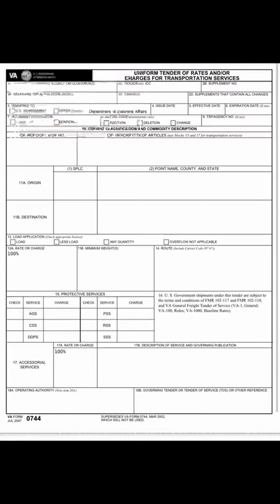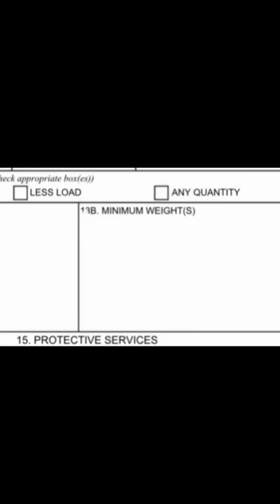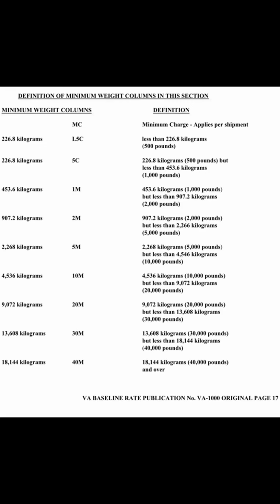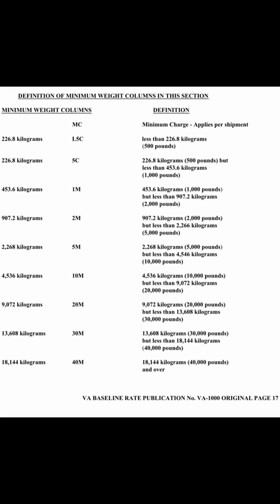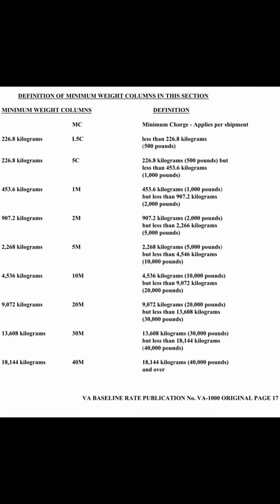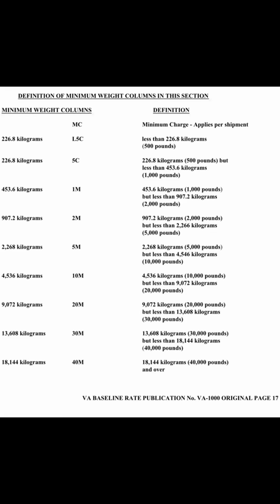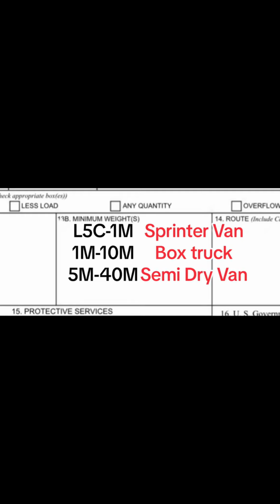Government Contracts , VA loads how to fill out there form 744